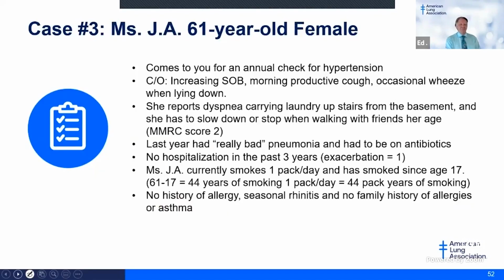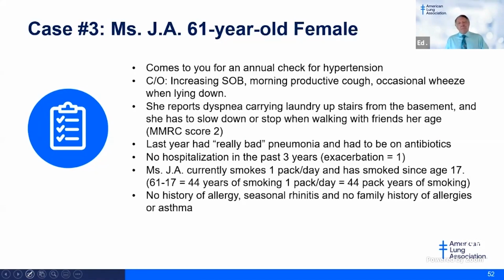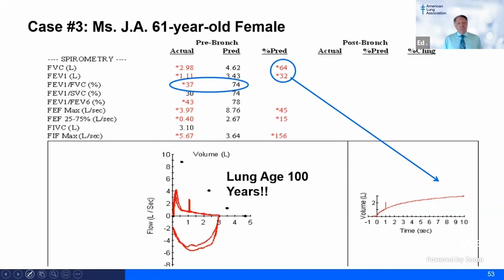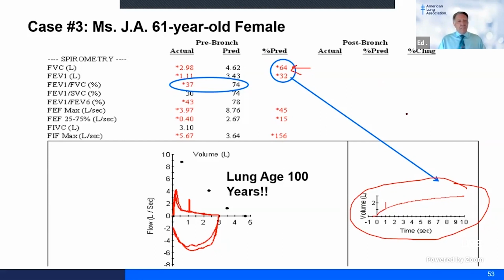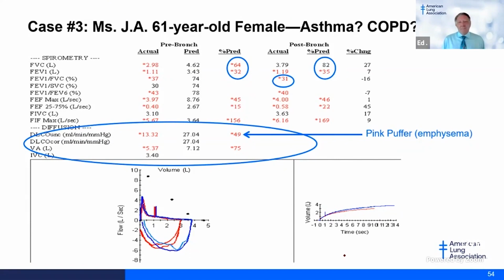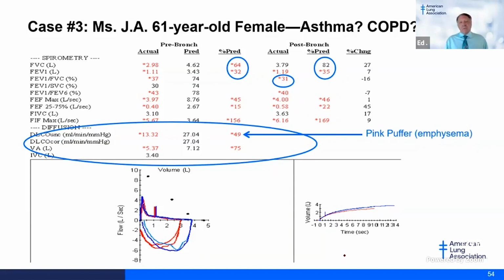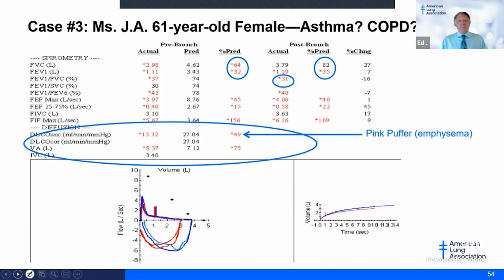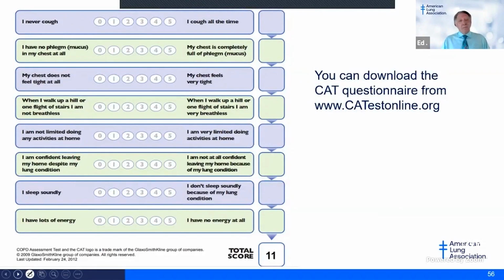Spirometry video clip 13